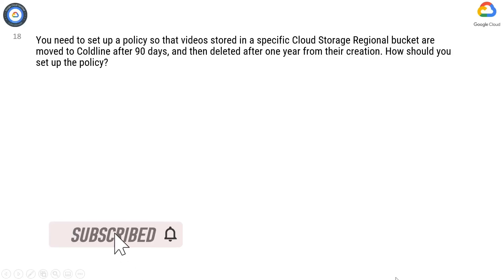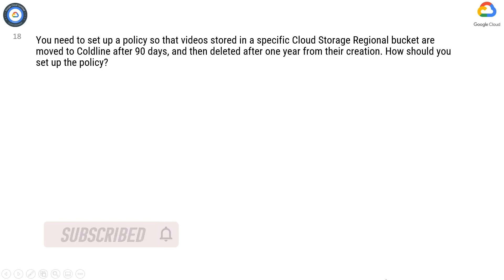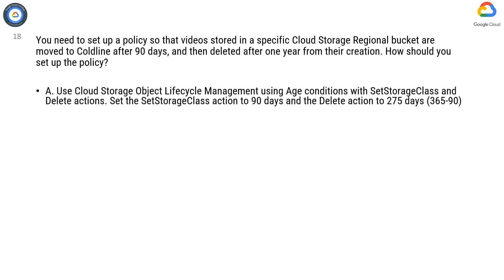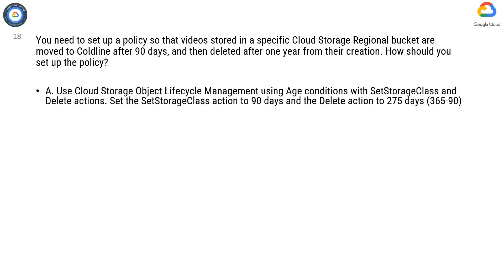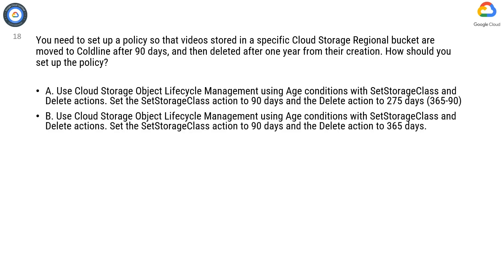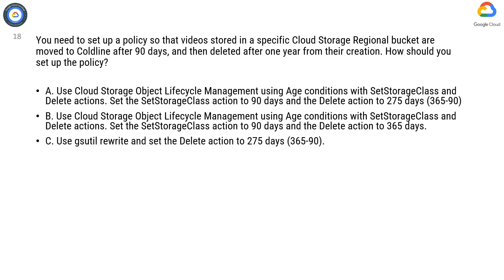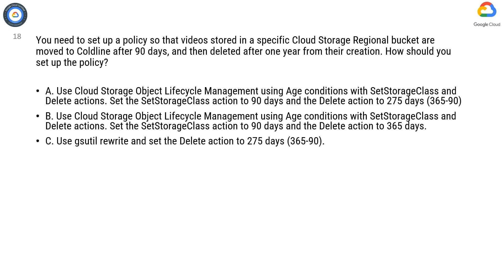Q18.You need to set up a policy so that videos stored in a specific Cloud Storage Regional bucket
Q18. You need to set up a policy so that videos stored in a specific Cloud Storage Regional bucket are moved to Coldline after 90 days, and then deleted after one year from their creation. How should you set up the policy?

A. Use Cloud Storage Object Lifecycle Management using Age conditions with SetStorageClass and Delete actions. Set the SetStorageClass action to 90 days and the Delete action to 275 days (365-90)
B. Use Cloud Storage Object Lifecycle Management using Age conditions with SetStorageClass and Delete actions. Set the SetStorageClass action to 90 days and the Delete action to 365 days.
C. Use gsutil rewrite and set the Delete action to 275 days (365-90).
D. Use gsutil rewrite and set the Delete action to 365 days.